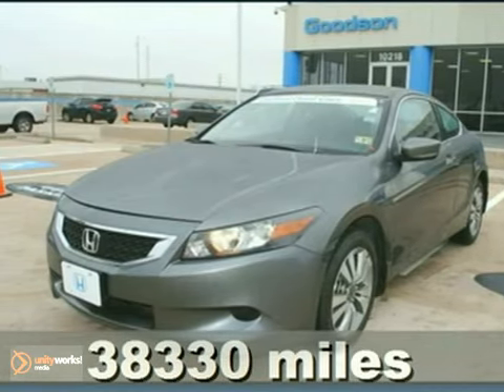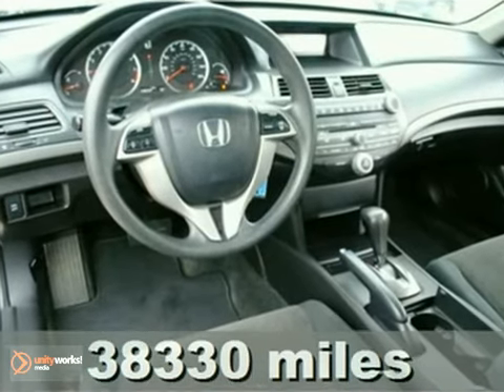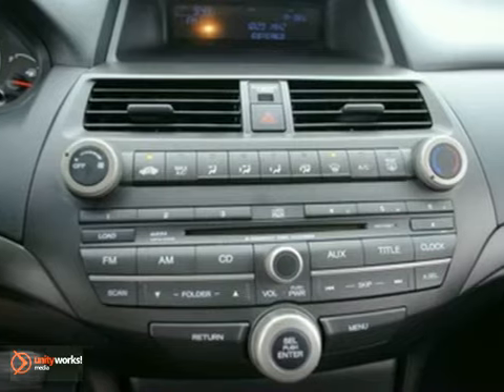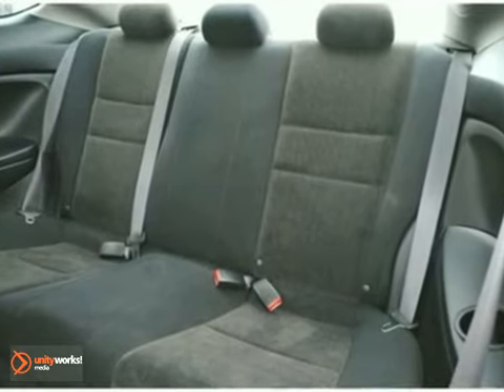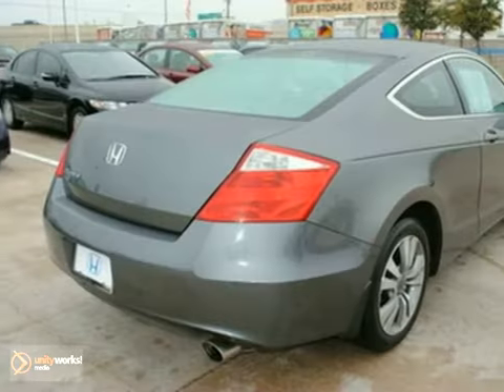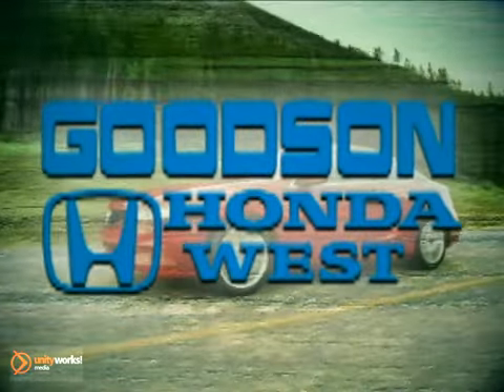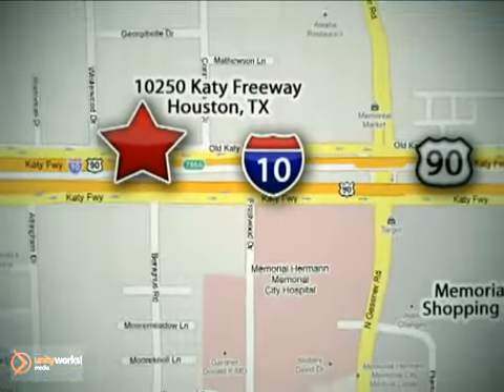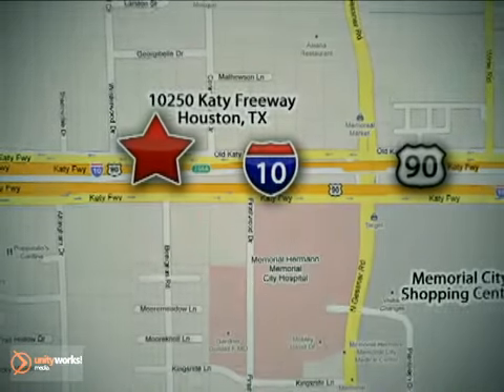2009 Honda Accord Cpe ZA011752 in Houston TX Katy, TX SOLD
SOLD - If you are looking for real value on a great used car, Goodson Honda West invites you to come in and test drive this 2009 Honda Accord Cpe, stock# ZA011752. We are conveniently located near Houston TX Katy, TX and known for our great selection, reliability and quality. Come take a look at this 2009 Honda Accord Cpe today.

10250 Old Katy Road
Houston TX Katy TX, 77043

Honda Certified, CARFAX 1-Owner, Excellent Condition. WAS $20,299, SAVE AT THE PUMP EPA 30 MPG Hwy/21 MPG City! Upscale feel. -Edmunds.com, Consumer Guide Best Buy Car, iPod/MP3 Input, Multi-CD Changer, Aluminum Wheels, Head Airbag READ MORE... ACCOLADES Car and Driver Editors Choice. The Honda Accord offers an appealing combination of spaciousness, a relatively upscale feel and a reputation for reliability. -Edmunds.com 5 Star Driver Front Crash Rating. 4 Star Driver Side Crash Rating. Get Great Gas Mileage: 30 MPG Hwy. LX-S, with Polished Metal Metallic exterior and Black interior, features a 4 Cylinder Engine with 190 HP at 7000 RPM*. PURCHASE WITH CONFIDENCE CARFAX 1-Owner, and a clean CARFAX Vehicle History Report; Qualifies for CARFAX Buyback Guarantee. Additional 1-year/12,000-mile Non-Powertrain Warranty, Balance of original 7-year/100,000-Mile Powertrain Warranty, No Deductible, 150-Point Mechanical and Appearance Inspection and Reconditioning. WHO WE ARE Multiple Winner of the Prestigious Honda President's Award! Goodson Honda is the #1 Honda Dealer in Houston! Your satisfaction is our goal! Our team is professional, offers you a no-pressure environment and operates with the quality you expect from a Penske Automotive dealership. We look forward to helping you with your next new or used car.